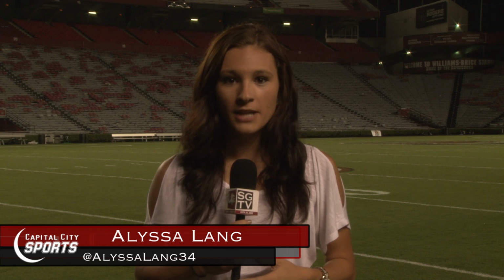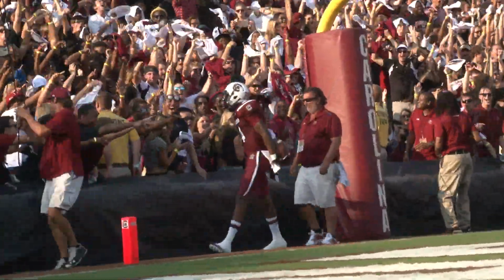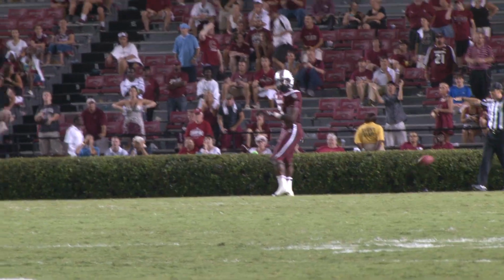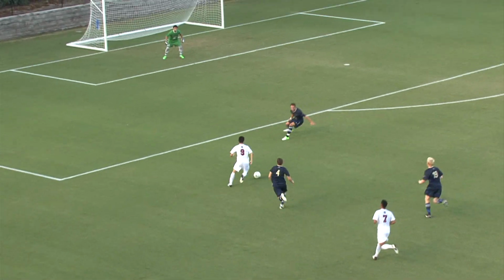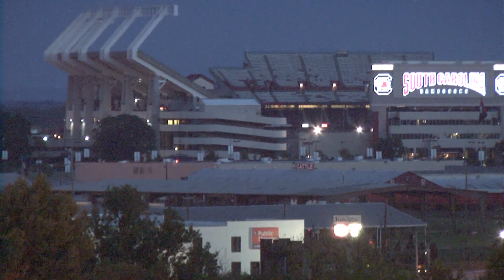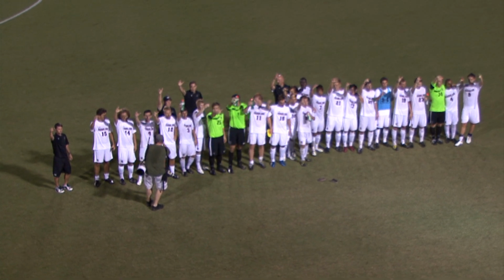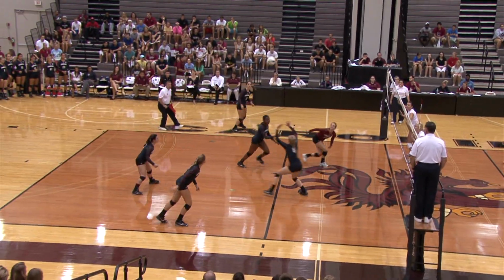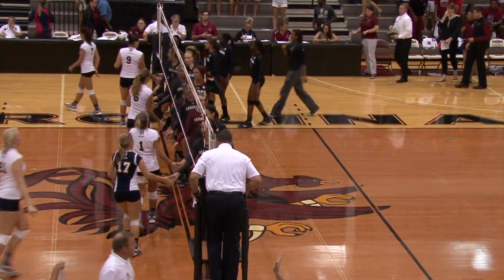Capital City Sports; September 5, 2013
CCS reporters recap Gamecock sporting events from the last week.